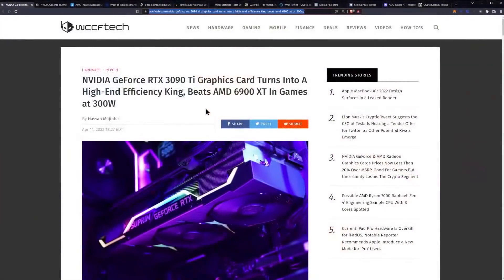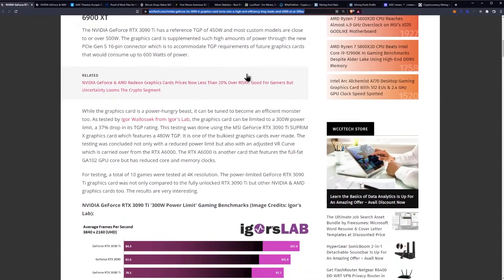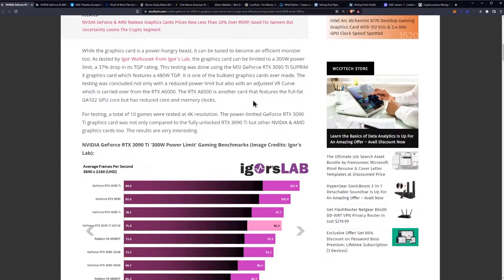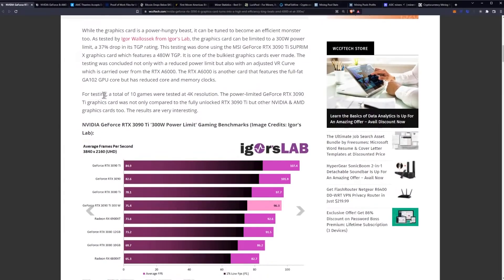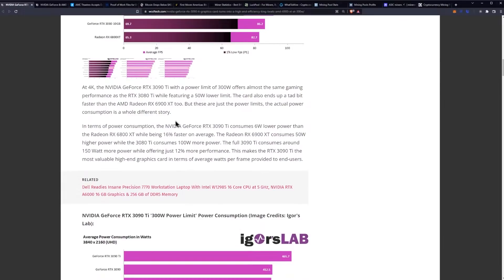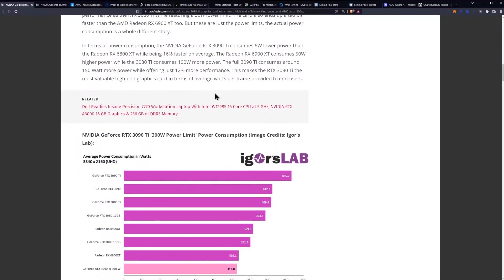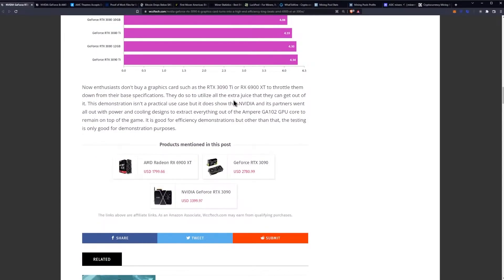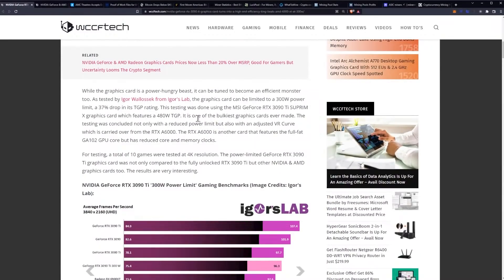RTX 3090TI Becomes Efficiency King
NVIDIA GeForce RTX 3090 Ti Graphics Card Turns Into A High-End Efficiency King, Beats AMD 6900 XT In Games at 300W

Ergo Address: 9fCyhudURbDSA2qi9k3sh1LgbHwyFwT6fck7wQW2YYWk9xR1miN
ETH Address: 0x8446b70aA05c811d7bF590e6EDE3d90C00391FcE
Matic Address: 0x8446b70aA05c811d7bF590e6EDE3d90C00391FcE